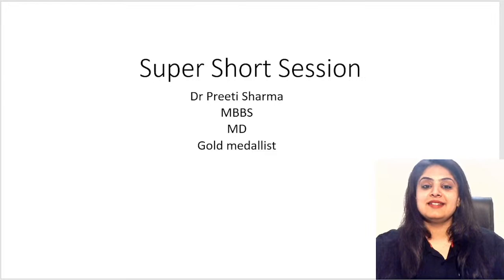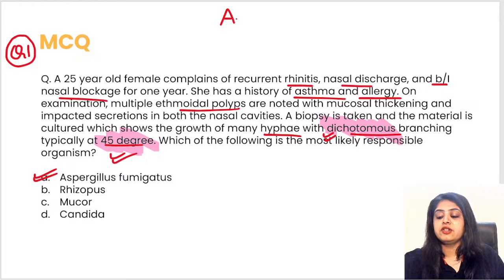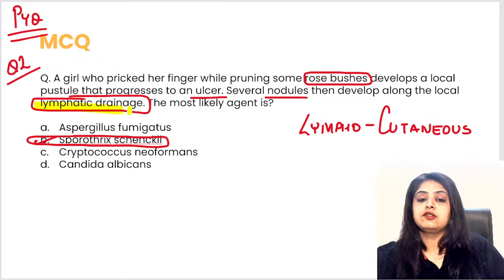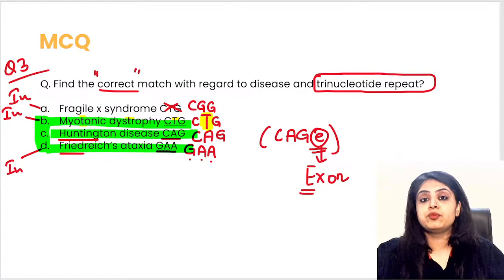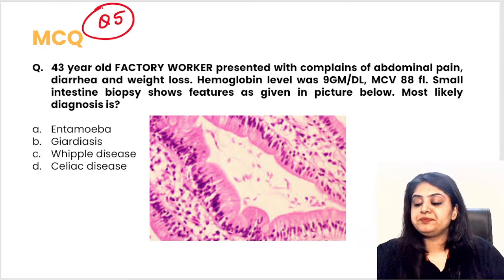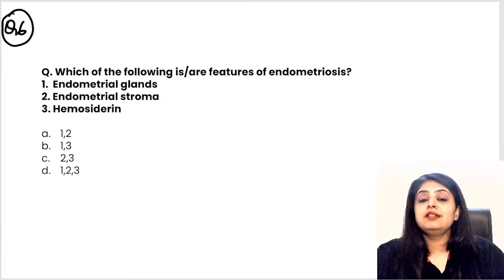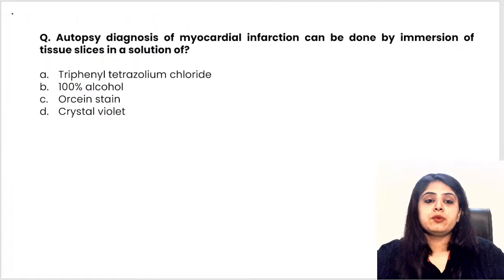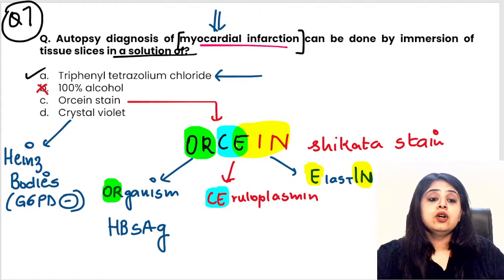Path Micro Mixed Bag Quixotic Part 3 | Dr. Preeti Sharma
In this session, Dr. Preeti Sharma will be conducting a mixed-bag quiz from both microbiology and pathology

1. Comprehensive and interactive learning experience
2. Learn from India’s Top Educators for medical
3. Available in both live and recorded formats
4. Comprehensive Premium Recorded Content for detailed syllabus coverage
5. QBank with 25,000+ practice questions
6. Practice PYQs , IBQs , Most Expected Questions with updated Q - Bank
7. Clinical integrated courses for NExT
8. Doubt-solving and Mentorship sessions by top faculty of Medical PG